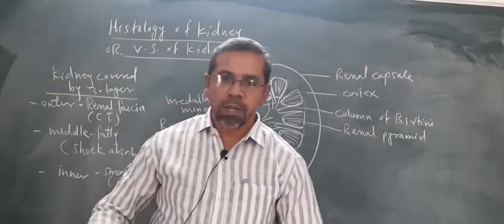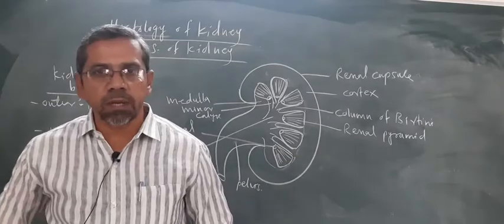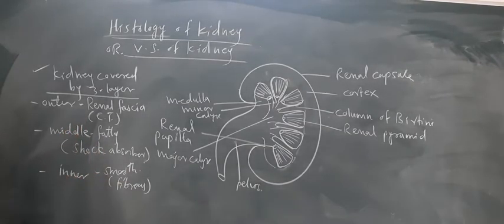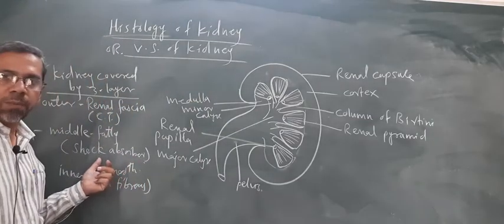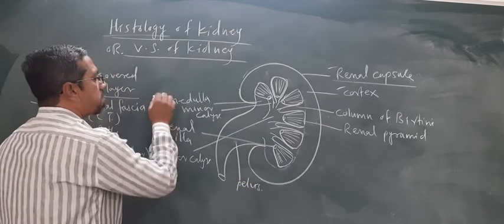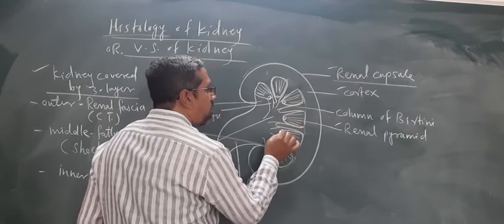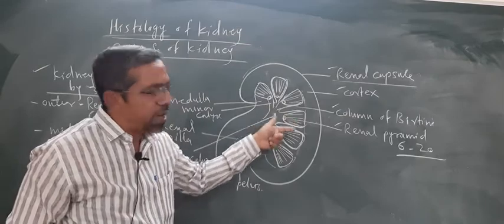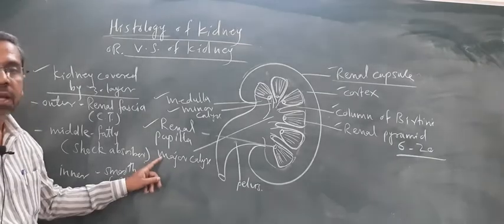EXCRETION AND OSMOREGULATION .HISTOLOGY OF KIDNEY..PART ..5